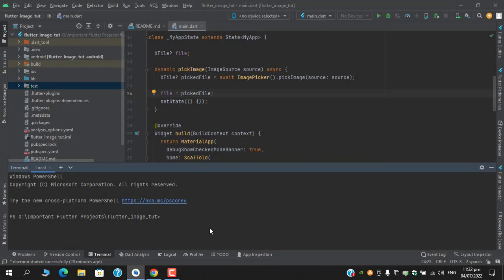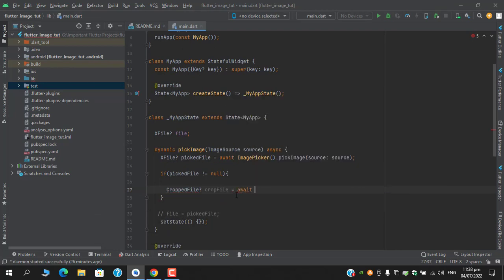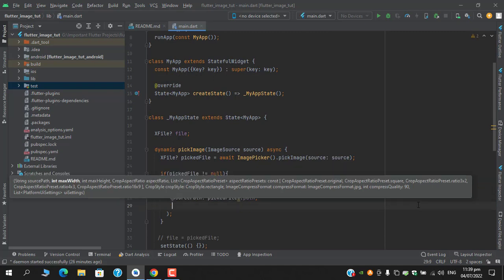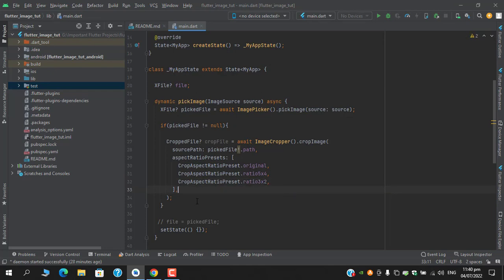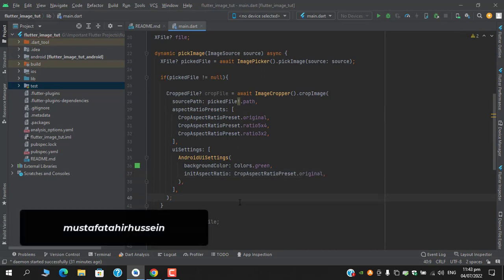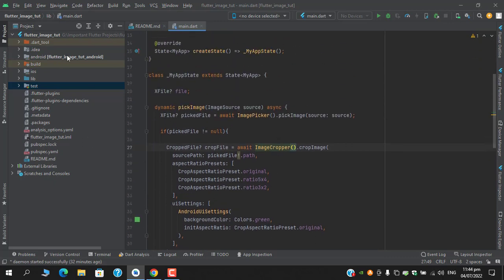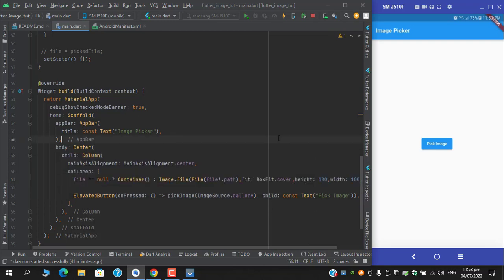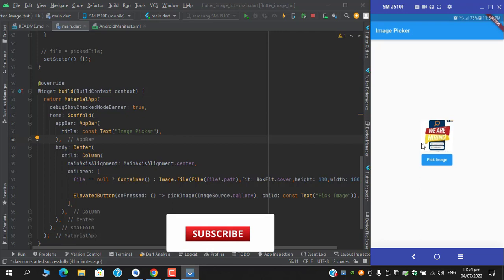#36 Crop Image via ImageCropper | Flutter Tutorials | ImagePicker continuation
Usage of ImageCropper to Crop File image | Pick Image from Camera & Gallery.

CHAPTERS
0:00 Introduction
0:05 Adding Crop package
1:02 Crop implementation
2:48 Platform-specific Configurations
4:33 Permission in manifest
5:05 Testing

LINKS
Follow me on Medium & Hit the Clap!!!

Follow me & Give me a Star on my Github Repositories